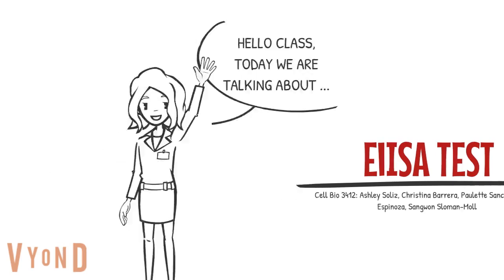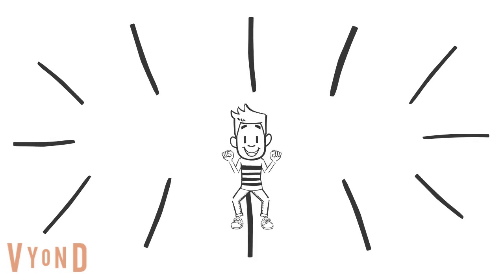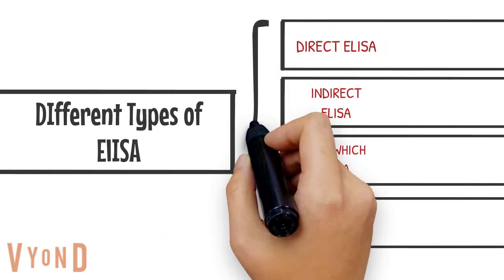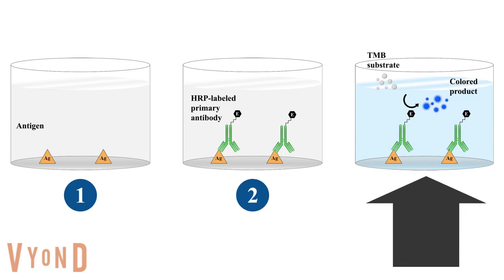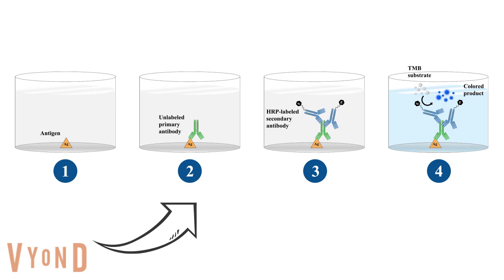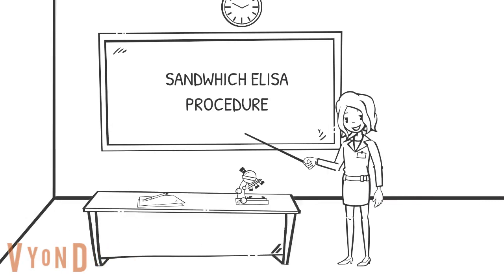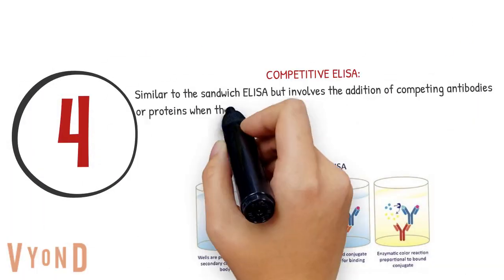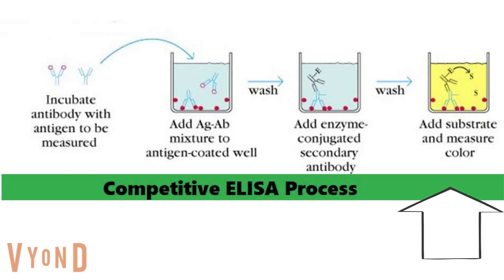ELISA TEST Cell Bio Presentation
BIOL 3012 2L6 SP20
Group Members: Ashley Soliz, Paulette Sanchez, Christina Barrera, Odalys Espinoza, Sangwon Sloman-Moll